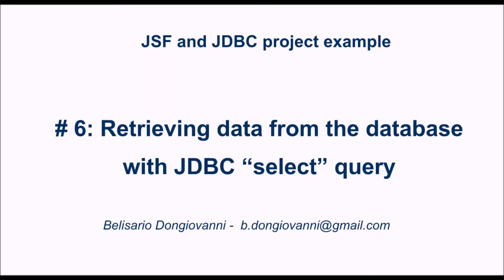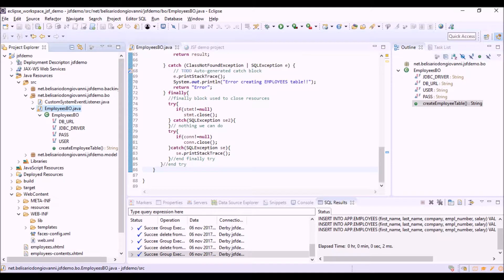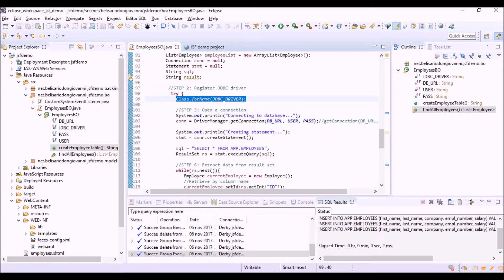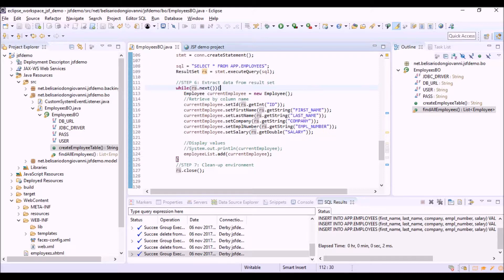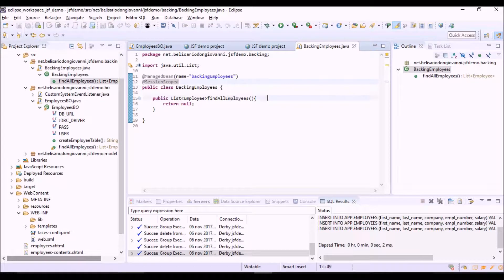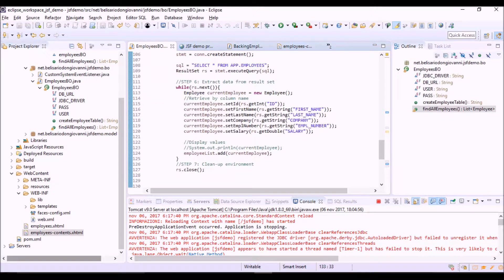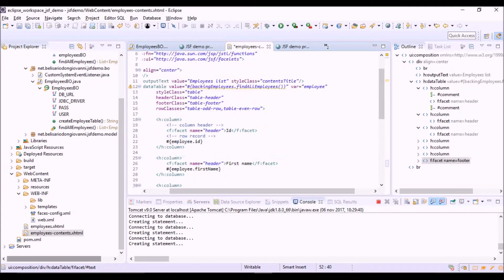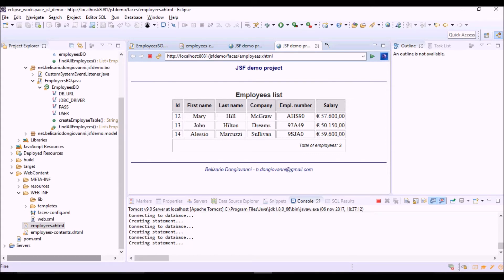JSF and JDBC eclipse project #6 - Retrieving data from database with JDBC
Executing a select query with a JDBC normal statement to retrieve data from database and list them in a JSF View